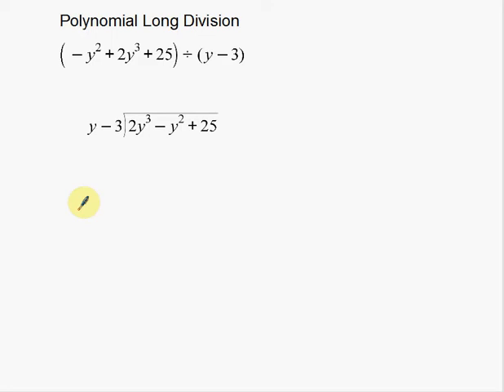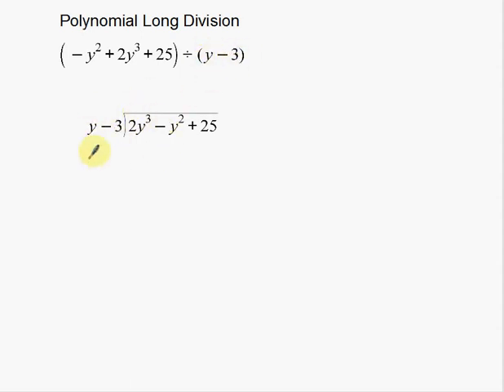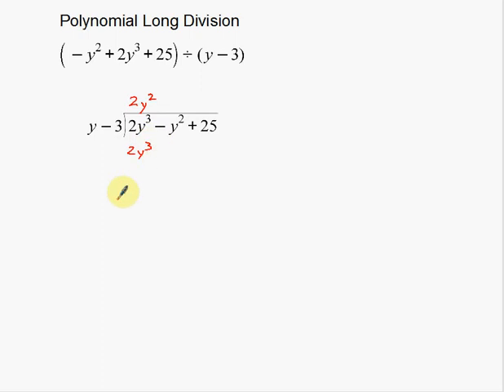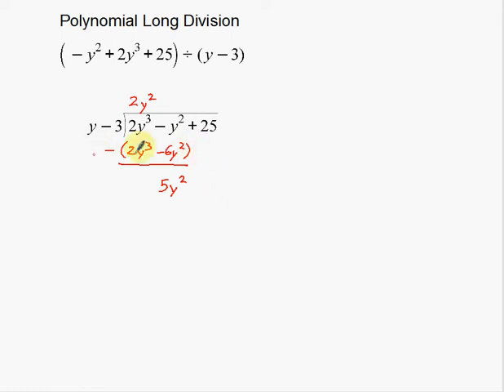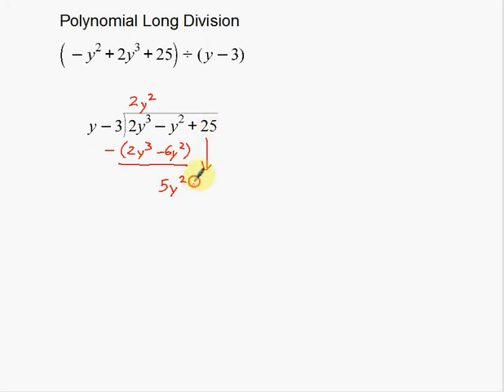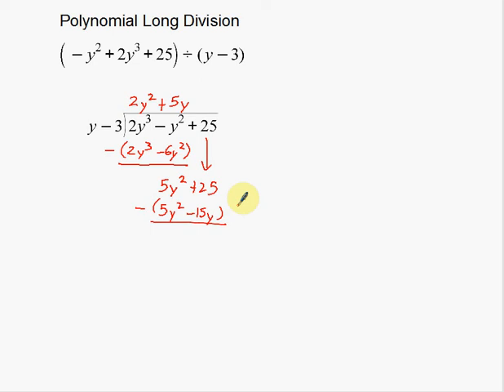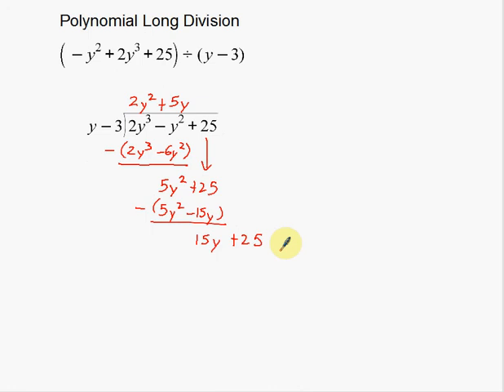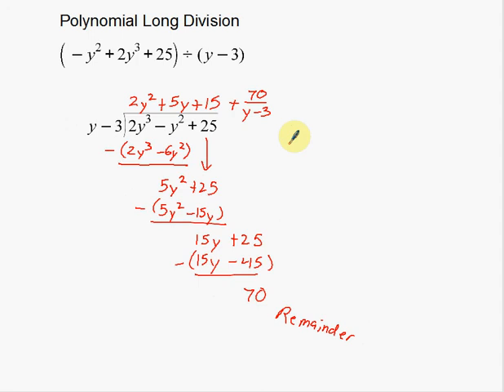Polynomial Long Division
A video on how to use Polynomial Long Division.

Next video is Synthetic Division which is way easier (in my opinion).

And also video on the difference between Polynomial Long Division and Synthetic Division.